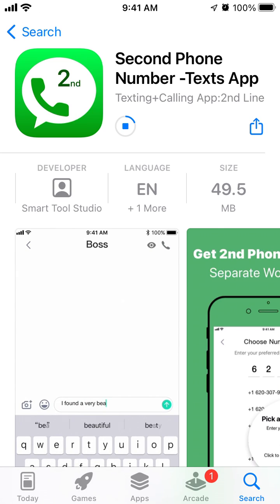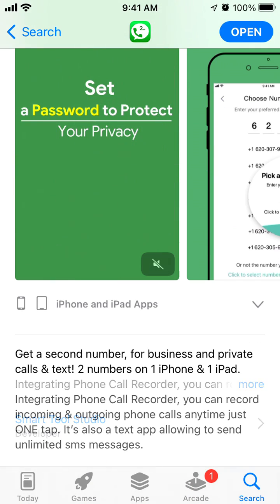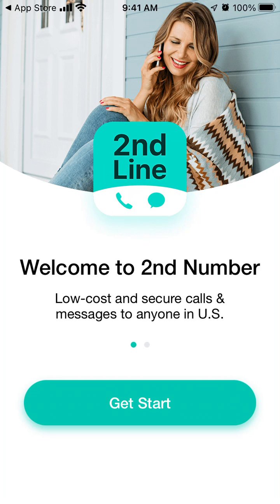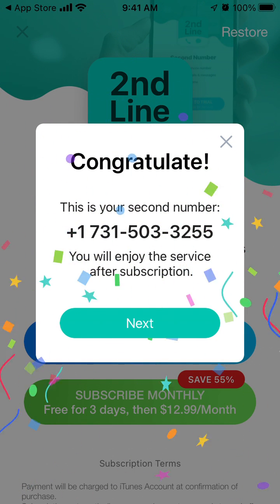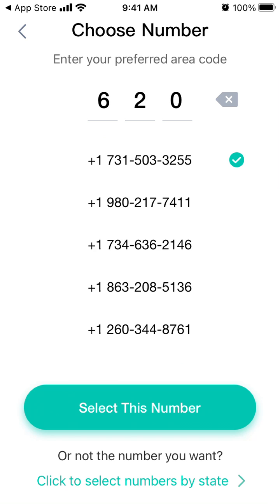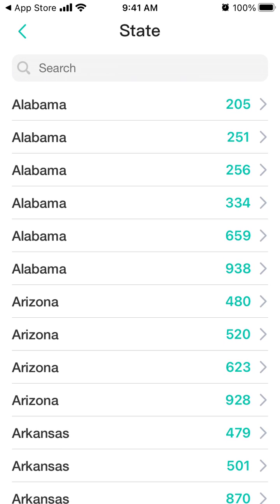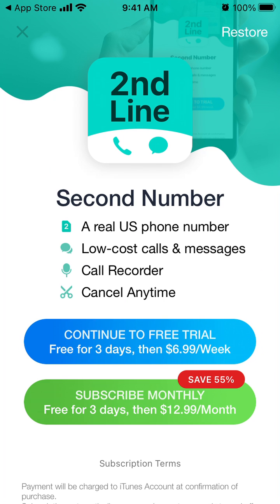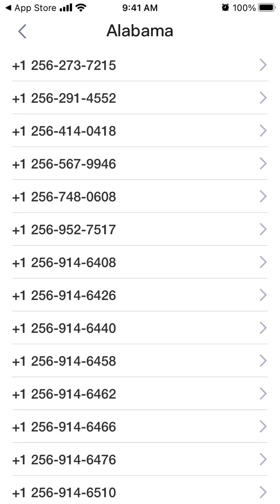Second Phone Number Texts app overview